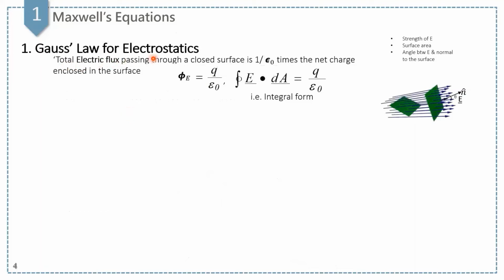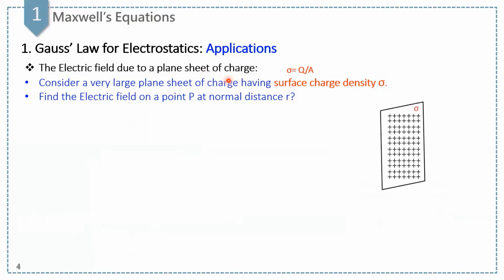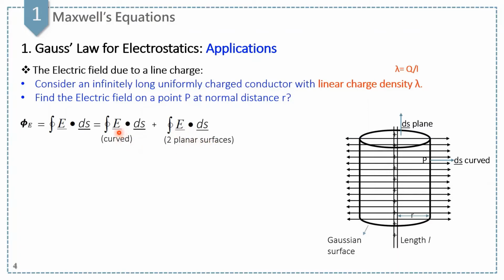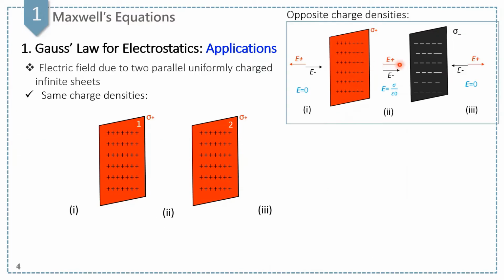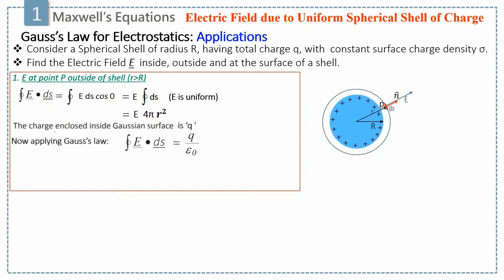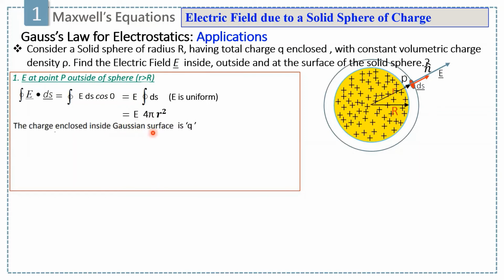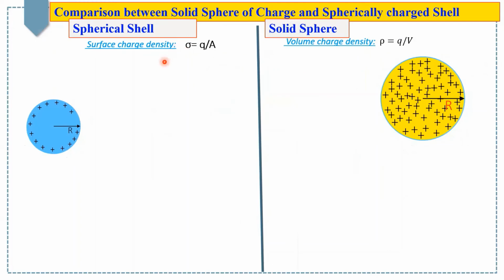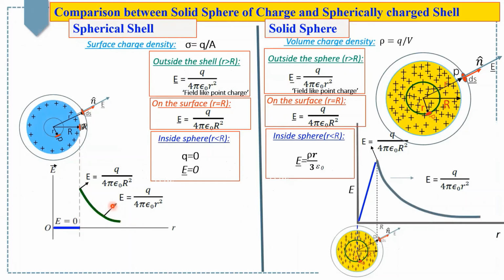Gauss's Law and its Applications | Line charge | Large sheet | Shell | Solid Sphere